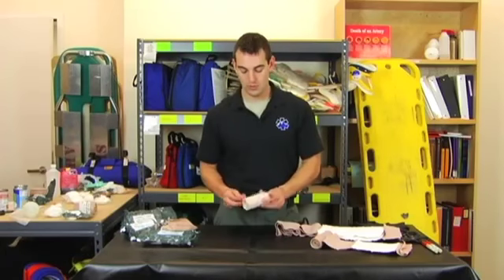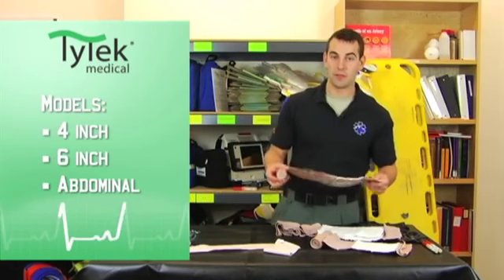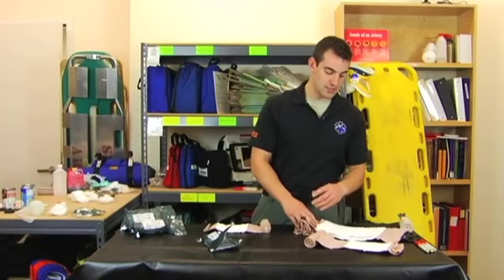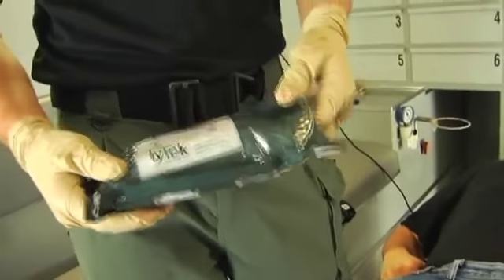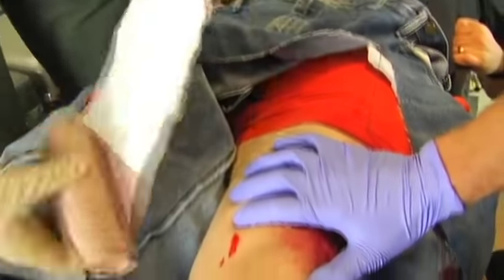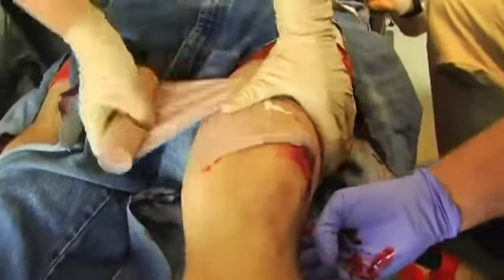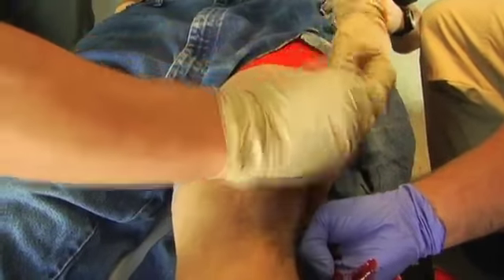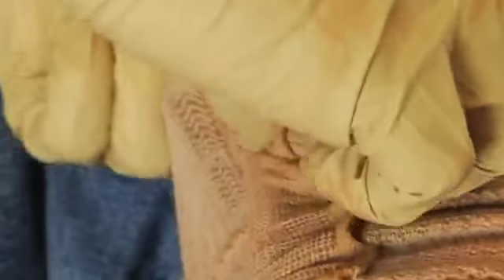Táctico | Vendaje Compresivo de 4", 6" y Abdominal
De Venta en EMS México.

Efectuamos envíos a toda la República Mexicana.